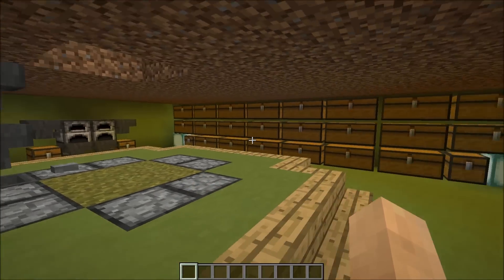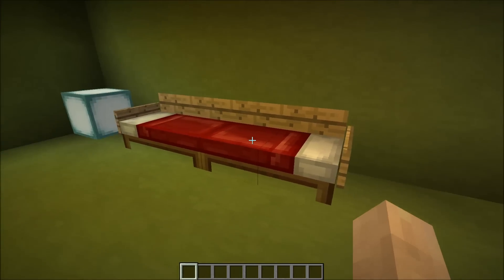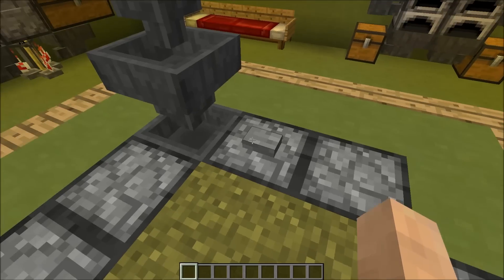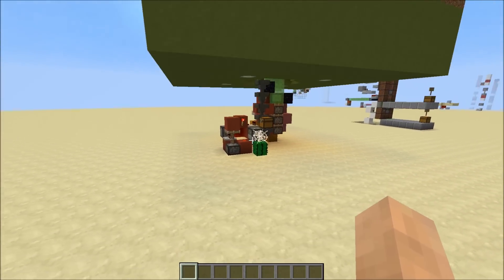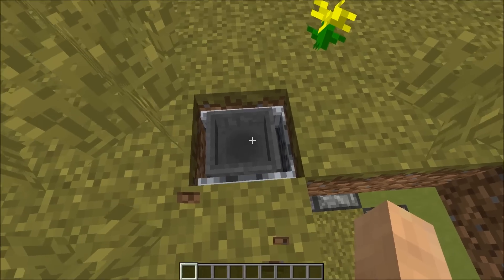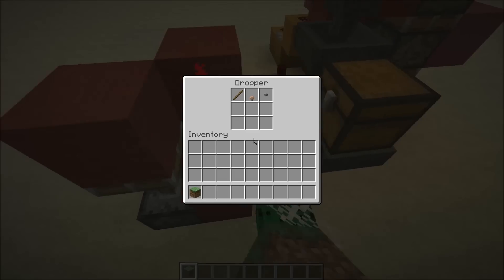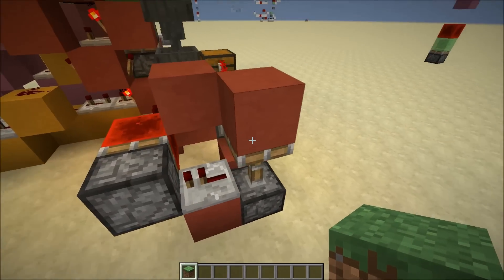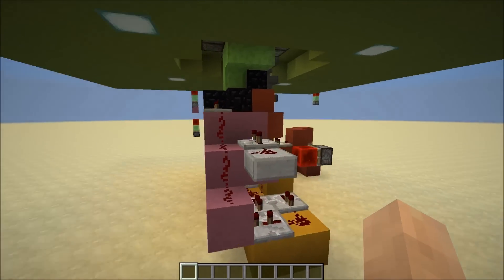Super Ultimate Hidden Base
In this video inspired by a build by Mumbo Jumbo, I create a super version of Mumbo's ultimate armory. How do you guys think I did?